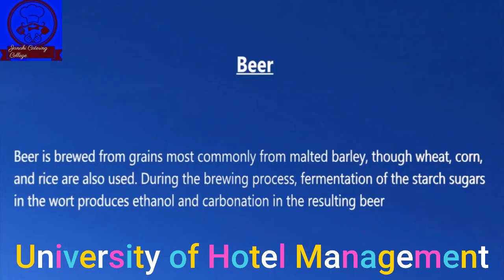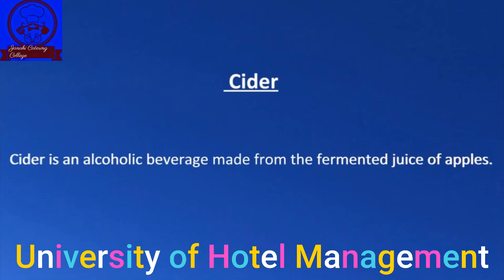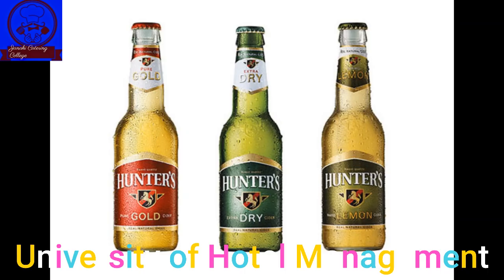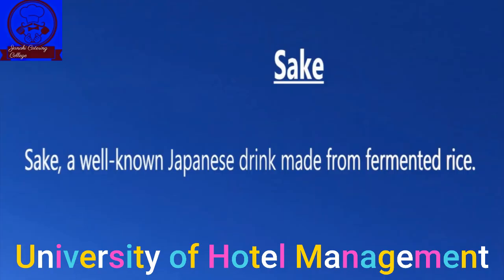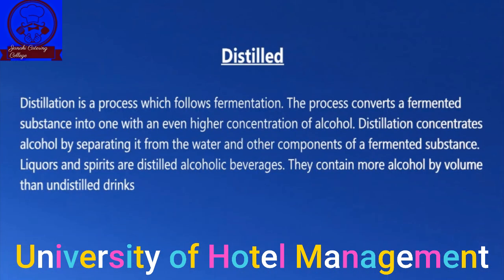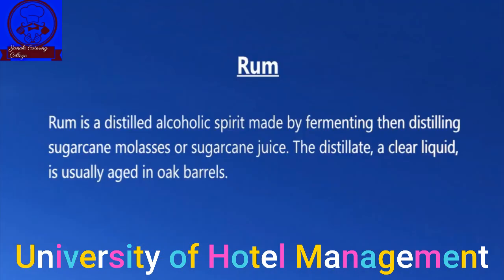Types of Alcohol in Hotel Industry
Explaination  about Alcohol